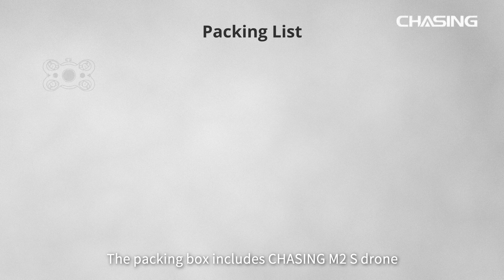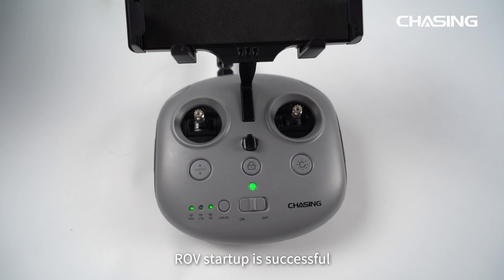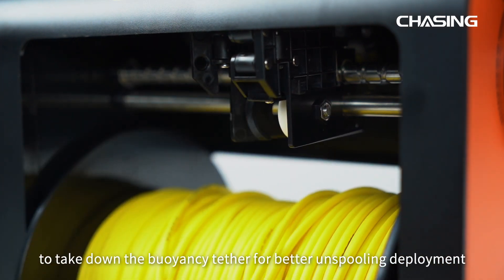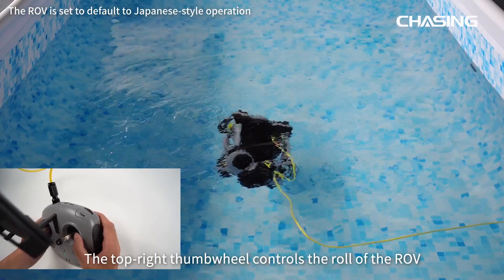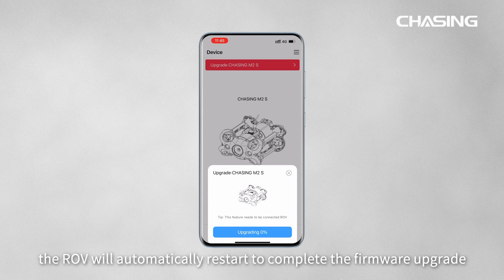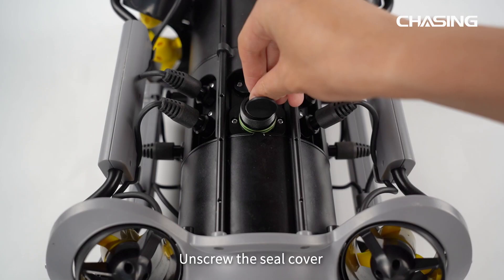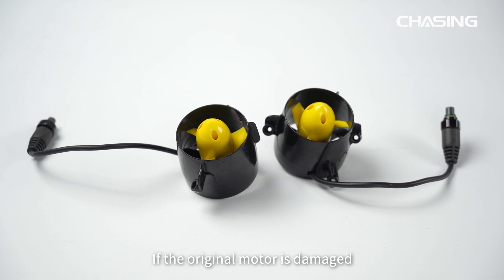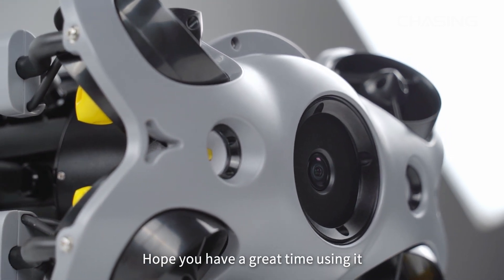Chasing M2 S Operation Tutorial Video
Chasing M2 S is an industrial-grade revolutionary underwater robot, which adopts an open-body design, intelligent flight control system and image algorithm, bringing unprecedented underwater perception and freedom of movement. This valuepack also includes a robotic arm and and hardcase for easy transport.